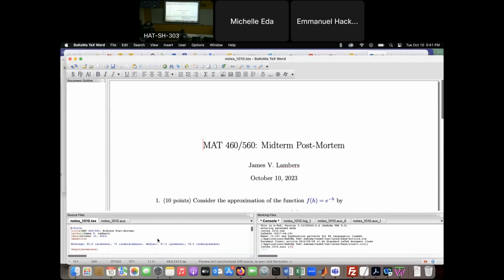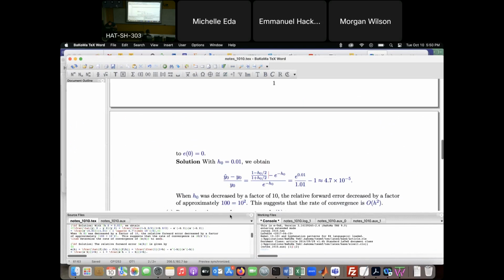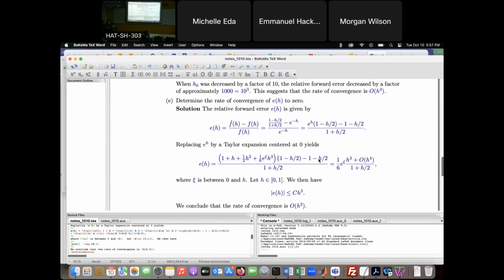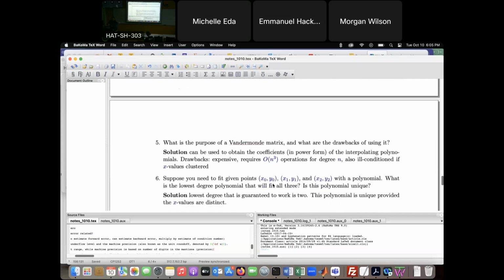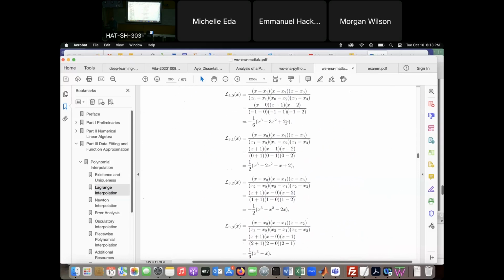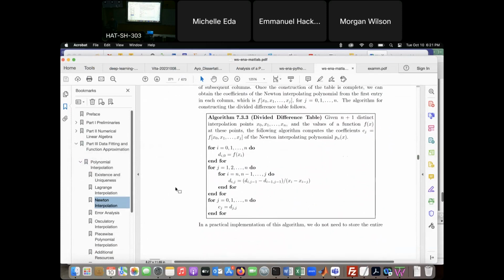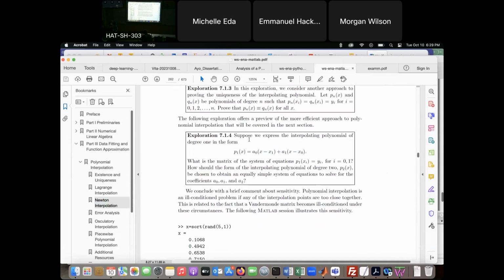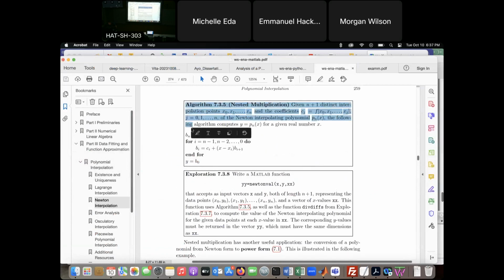MAT 460/560 Class Meeting 10/10/2023 5:30-6:45pm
Review of Midterm